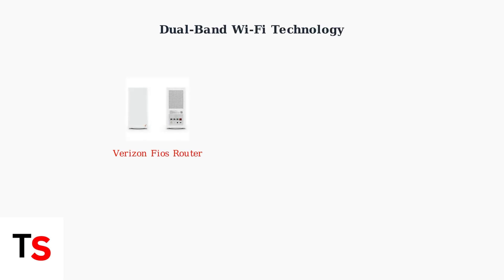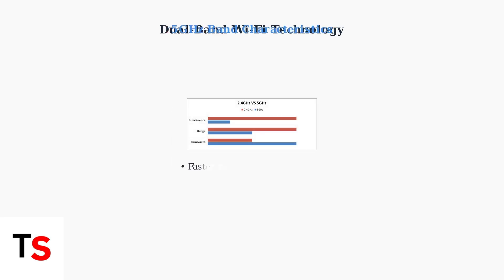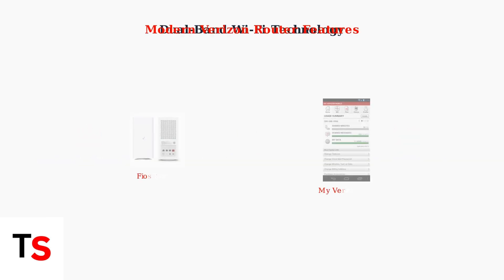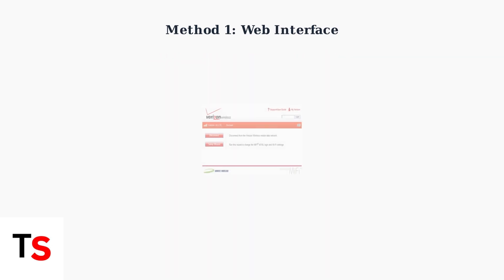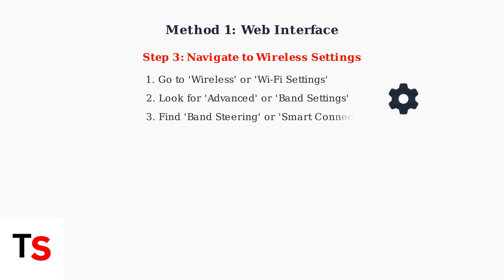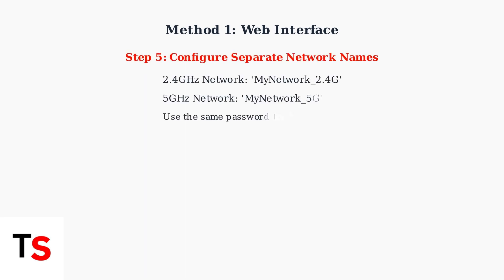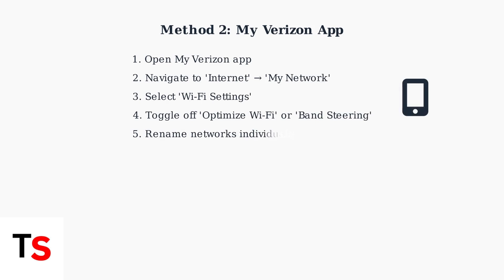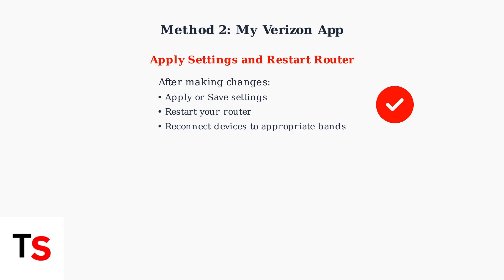How To Separate 2.4 And 5GHz On Verizon Router – Dual-Band SSID Setup Guide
Learn how to easily separate 2.4GHz and 5GHz bands on your Verizon router with our step-by-step dual-band SSID setup guide for optimal performance.